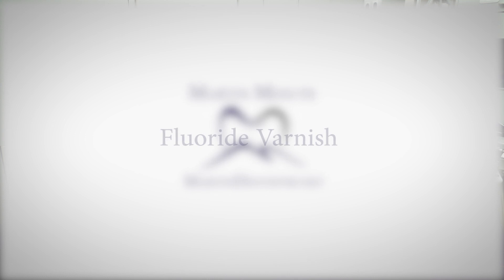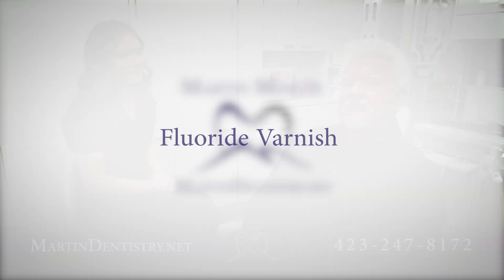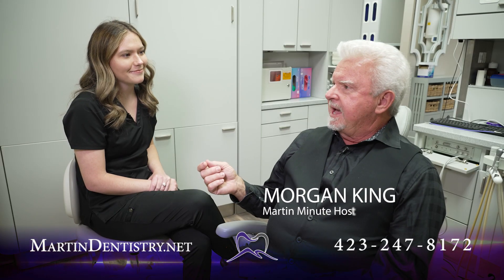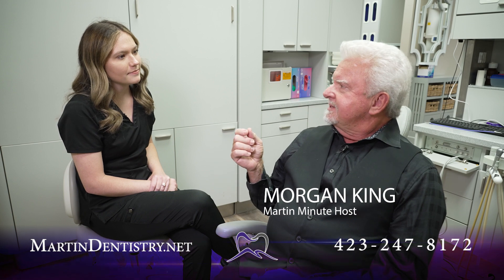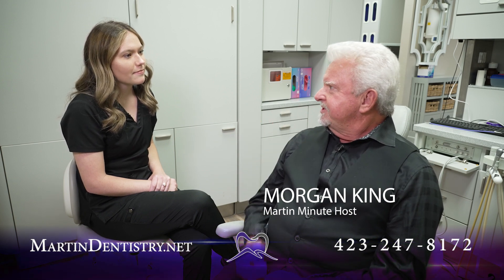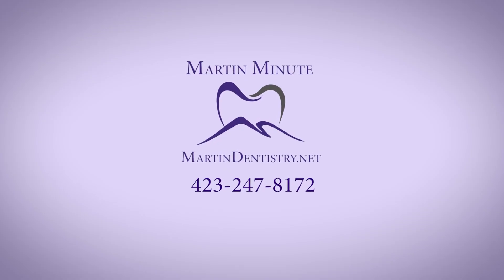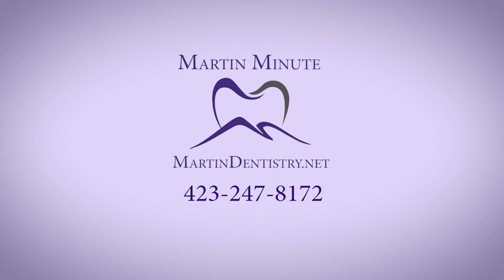MARTIN MINUTE FLUORIDE VARNISH